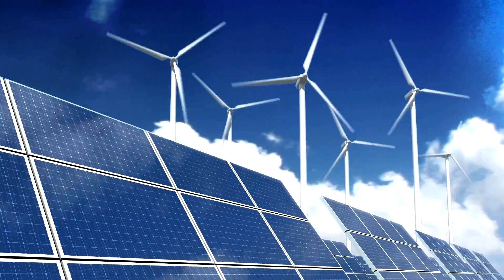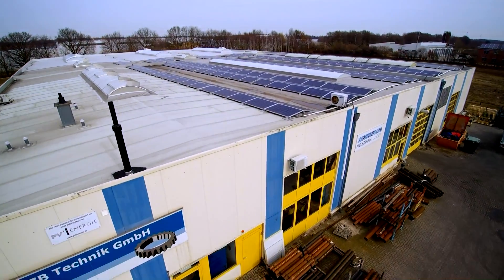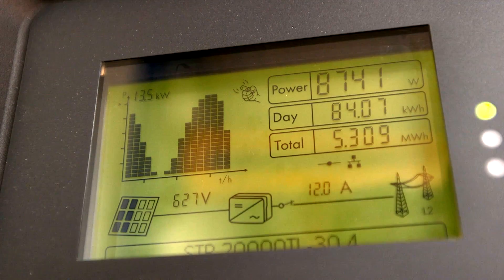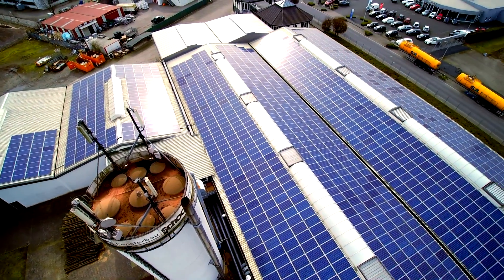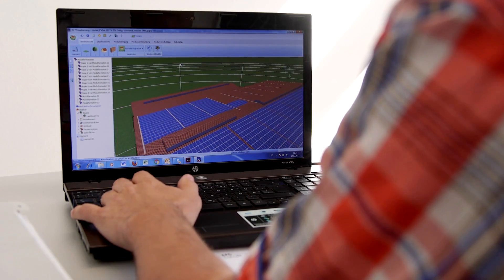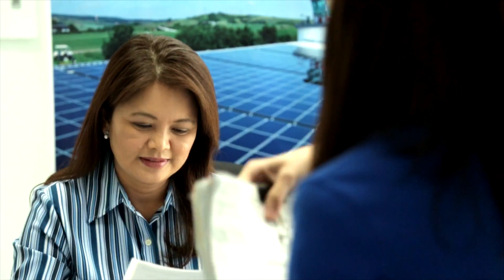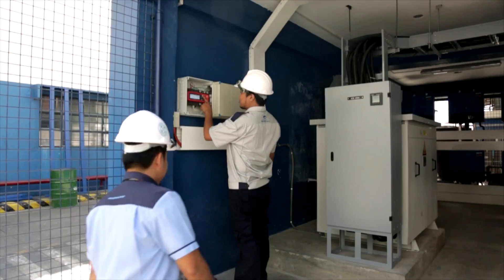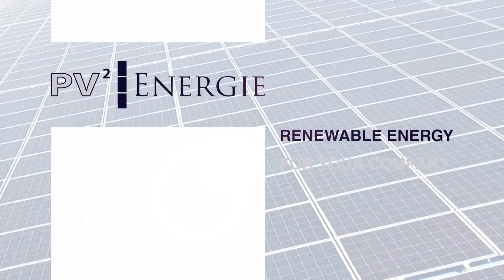PV² Energie – project developer for photovoltaic roof and ground-mounted systems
PV² Energie plans, builds, finances and operates solar plants on open spaces as well as on roofs of agricultural, public or commercial buildings.